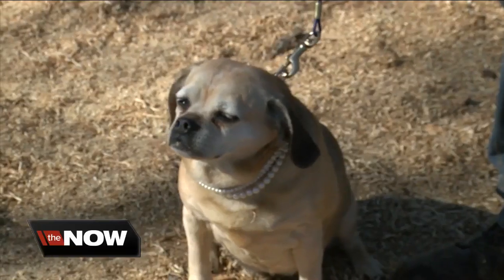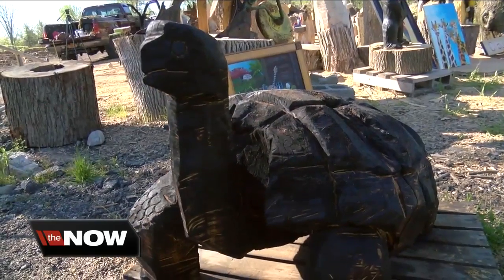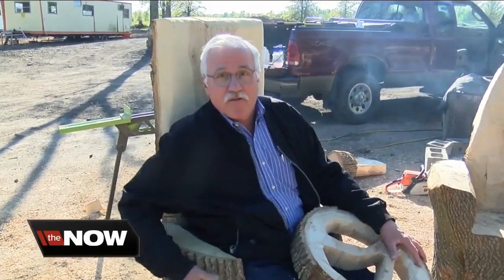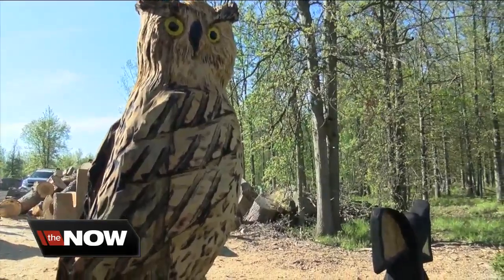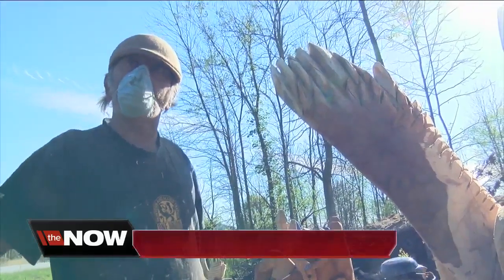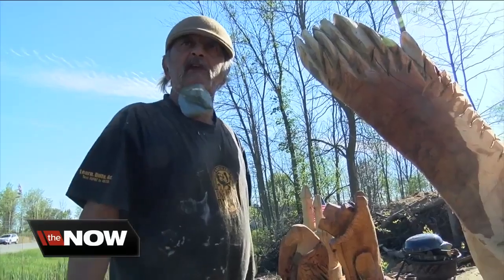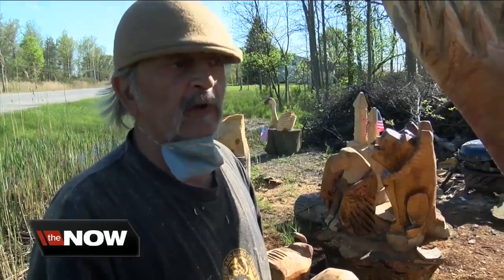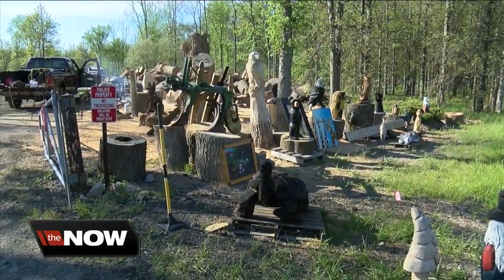Wood artists at work on Millersport Highway in East Amherst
It's part pop-up shop and part open-air artist studio where you will sometimes see the artists in residence. Claudio Aviles can be seen here in East Amherst on Millersport Highway, turning large logs into works of art with his chain saw. Claudio says "I love art."   He gets a lot of requests for critters but will try to make almost anything from animal sculptures to chairs and benches. He's only been carving in wood since January, but he learned his way around a chainsaw in another medium saying "I started as a chef making ice carvings."  Right next door is another wood artist, Cousin Kelly. He says he has forty pieces of public art all over Western New York including at "central terminal where I did the locomotive out of a tree."   Meanwhile Claudio and Cousin  will continue carving here and let the chips fall where they may.